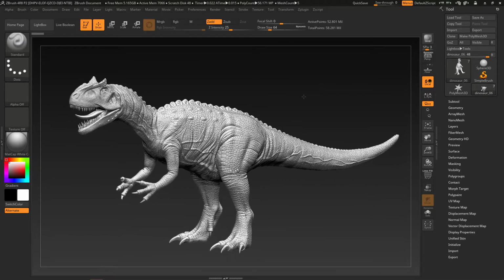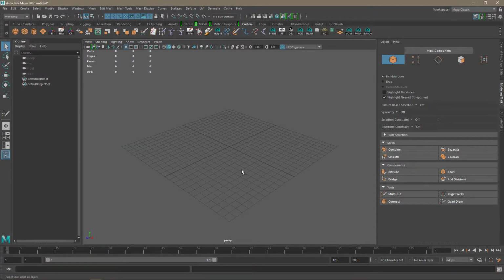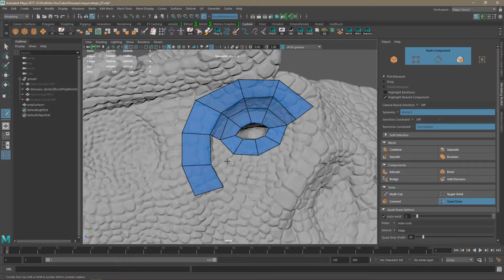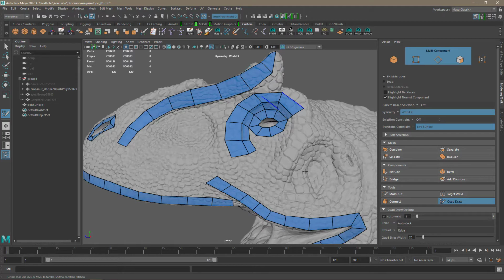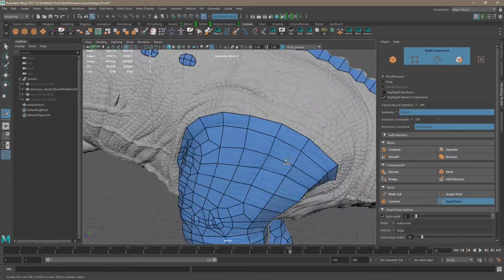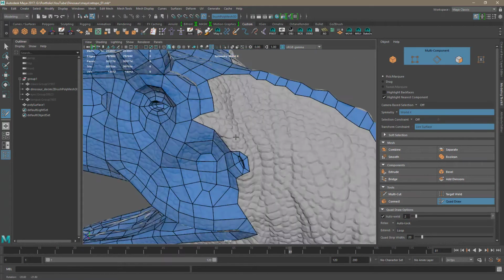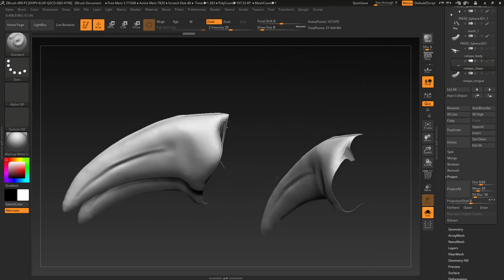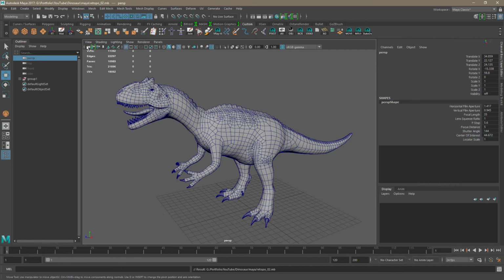From toy to game asset - Part 5: Retopology with Quad Draw in Maya - ASMR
In this video I will create the retopology for my dinosaur model, using the Quad Draw tool in Maya.  I hope you will enjoy and feel relaxed. :)